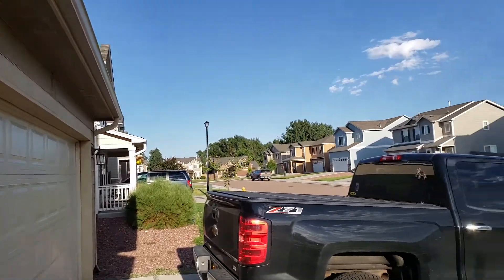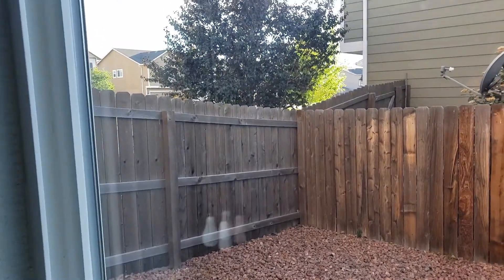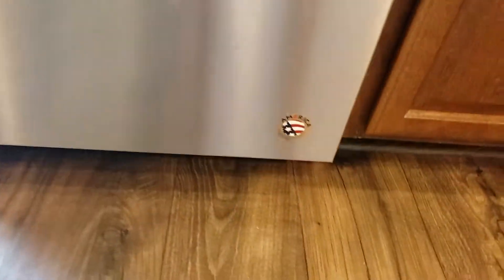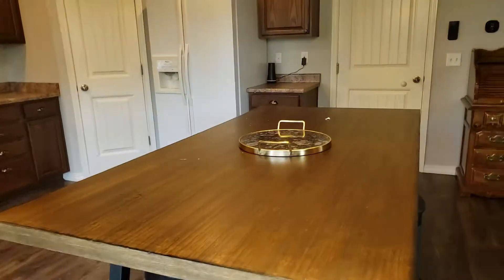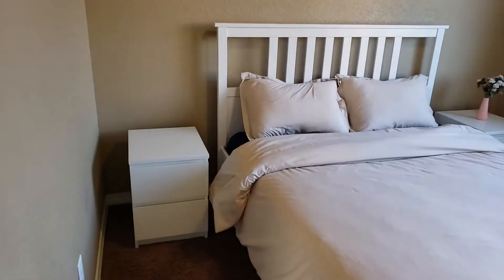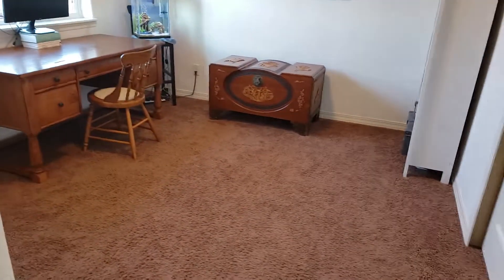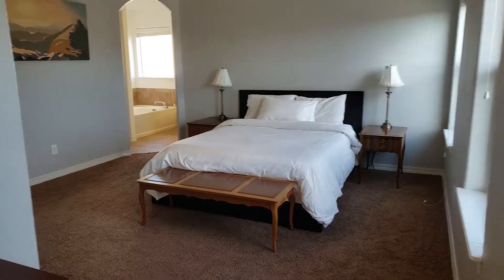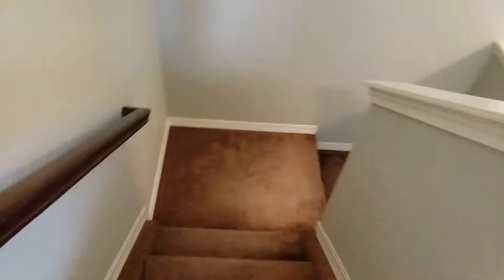9534 Sand Myrtle walkthrough